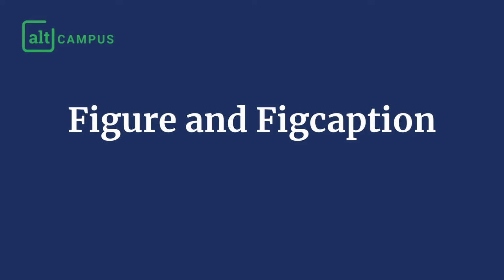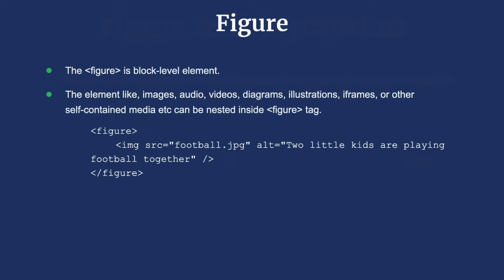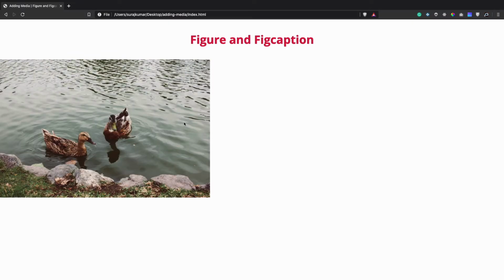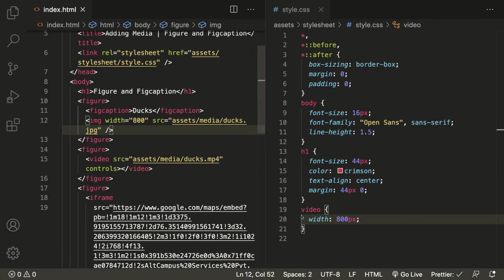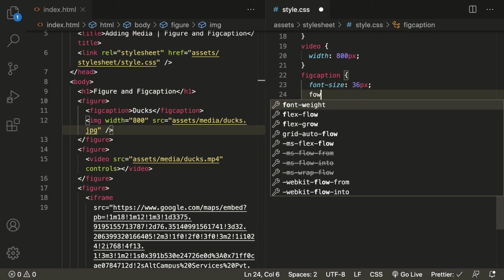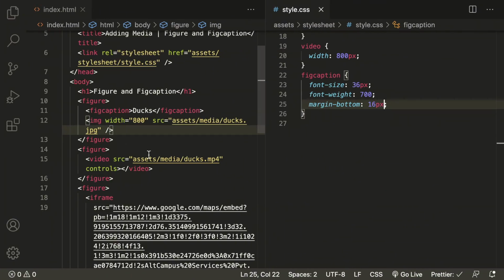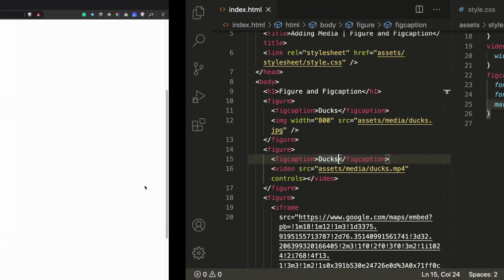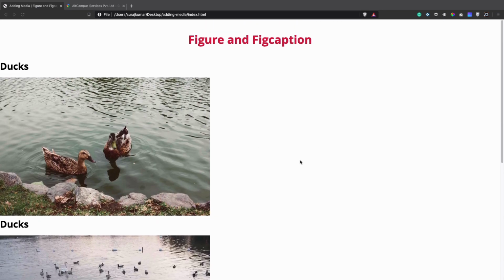Understanding Figure And Figcaption in HTML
Learn how to group media content like images, videos, and audio with captions using the HTML figure and figcaption elements. This lesson covers the semantic purpose of the figure element, how it differs from a simple div, and how to add descriptive captions with figcaption. You'll see practical examples of wrapping images and other media inside figure, and how figcaption improves accessibility and readability.

We'll also discuss when to use figure versus other container elements, and how figcaption can provide context or attribution for your media. This is a beginner-friendly tutorial that helps you write cleaner, more meaningful HTML code.

Timeline
0:00 Introduction
0:54 Figure element overview
1:44 Wrapping media in figure
2:31 Figure vs div container
3:27 Adding figcaption
4:16 Practical example with image
5:05 Adding heading inside figure
5:50 Figcaption for attribution
6:42 Using figure with video
7:30 Multiple captions in figure